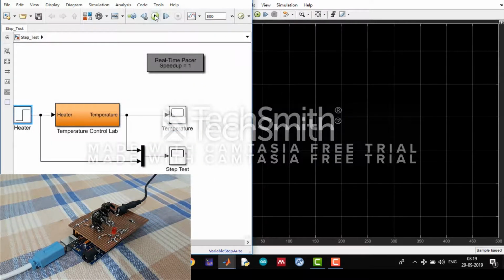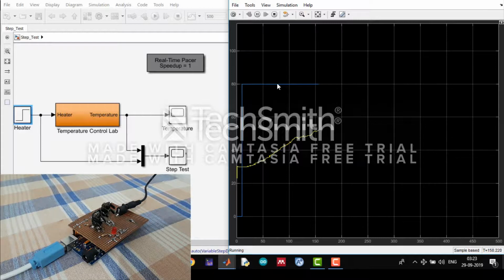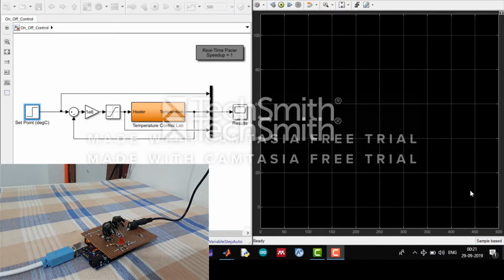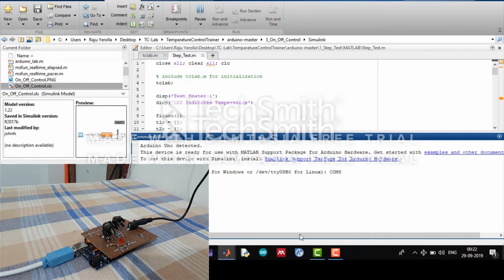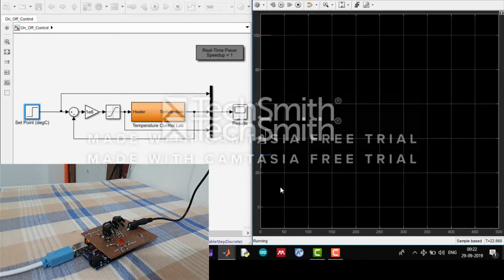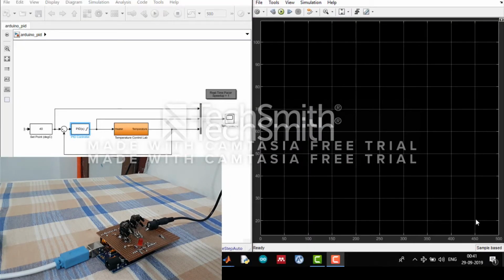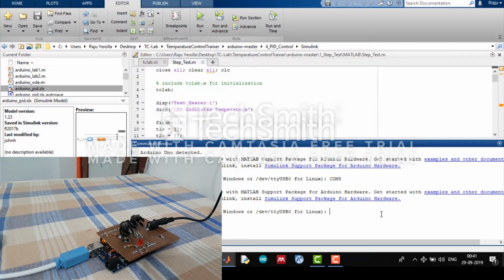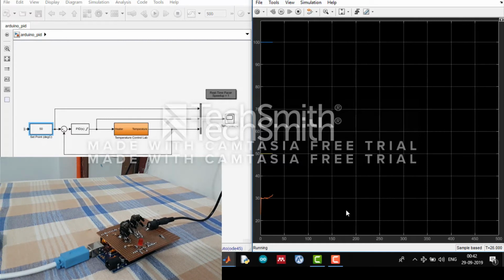Temperature control experiment using Arduino Uno R3 and Matlab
In this video, one can understand the process control concepts, Step test, On-off Control and PID control using simple Arduino- Matlab based experiments.